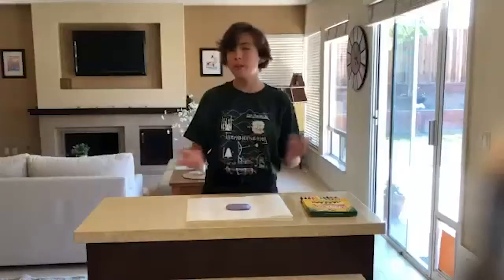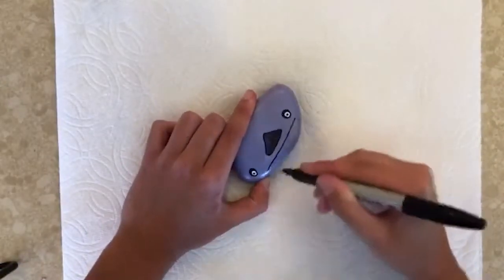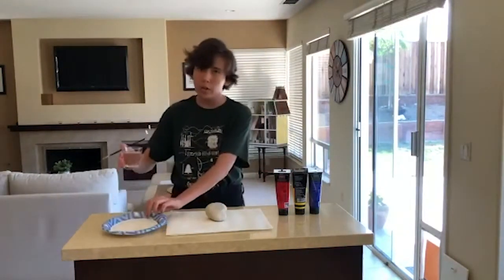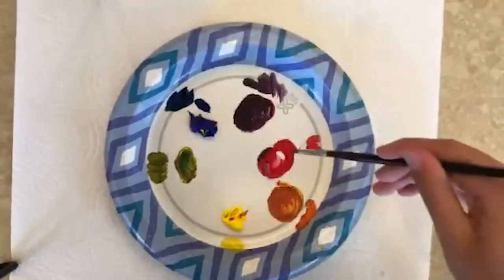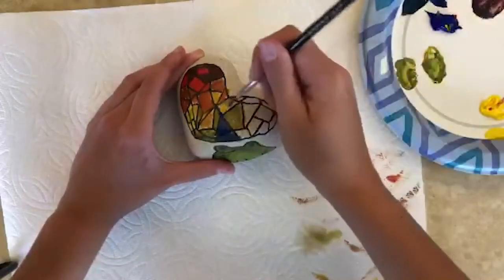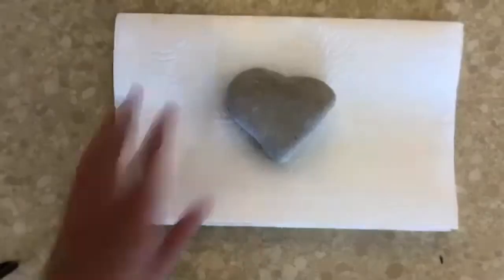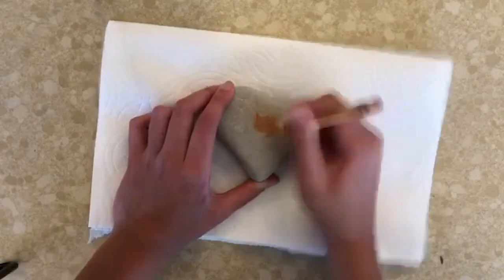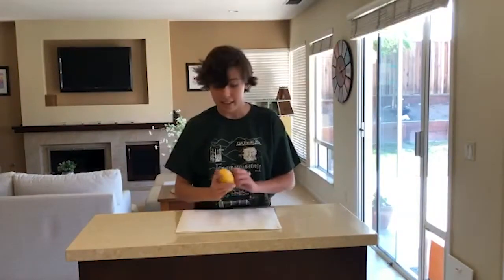Virtual CSA: Rock Painting with Liv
Gather your Markers/Paint/Crayons (crans?) and a rock and let your imagination run wild, with help from master artist Liv!